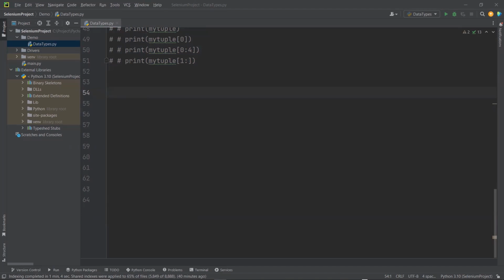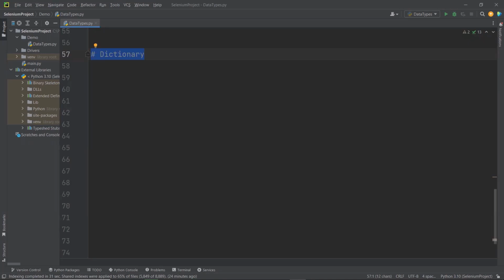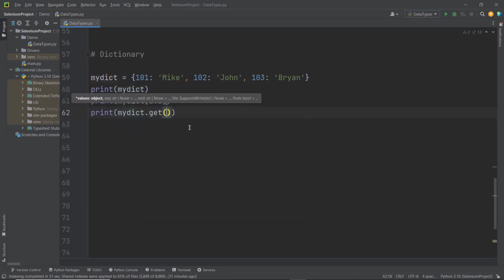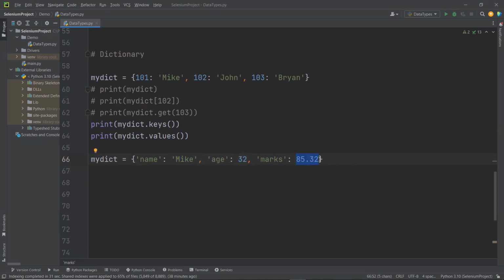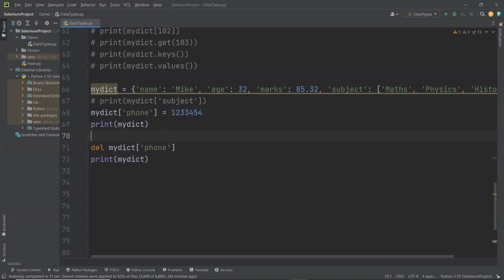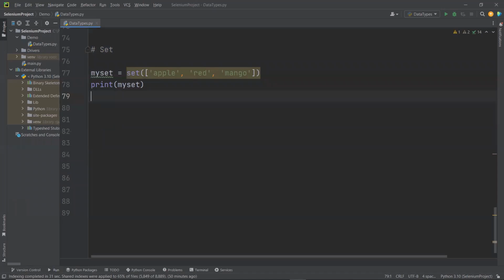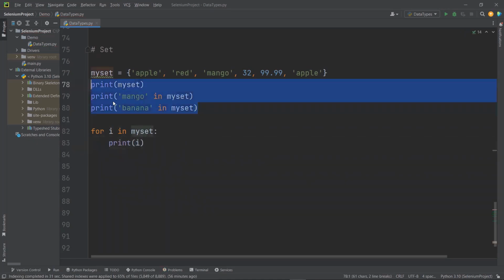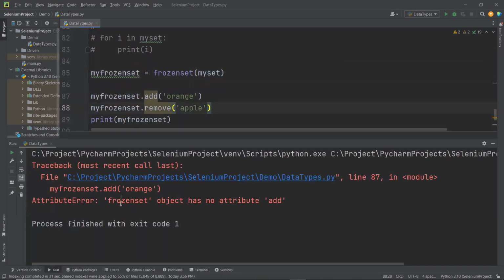Part 3 | Selenium With Python Tutorial For Beginners | Data Types In Python With Practical Example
New to Python and Selenium automation? This tutorial covers the essential data types in Python with practical examples to help you understand how to work with different kinds of data in your test scripts. Mastering data types is key to writing effective and bug-free automation code!

🔍 What You’ll Learn:
Overview of Python’s basic data types: int, float, str, bool, list, tuple, set, and dict

How to declare and use each data type with examples

Practical usage of data types in Selenium Python test automation

Tips for choosing the right data type for your test data and logic

🧰 Tools & Libraries Used:
Python 3.x